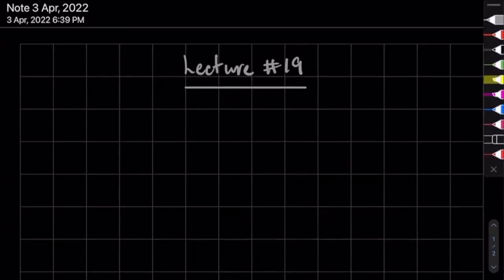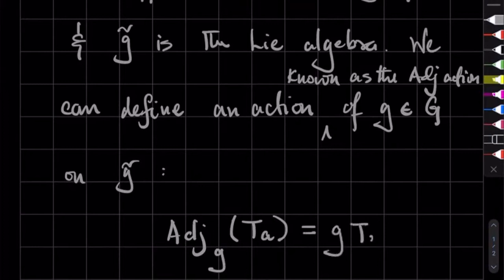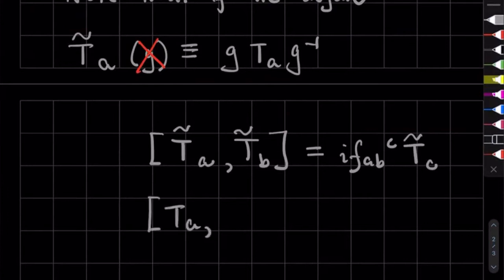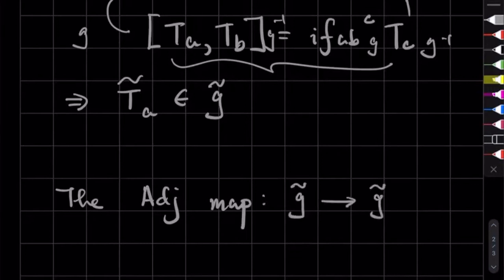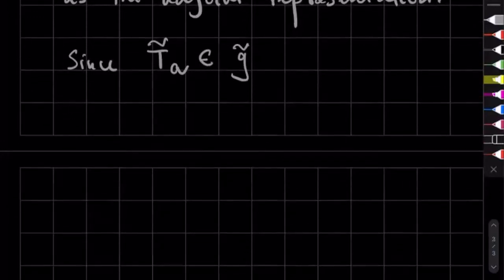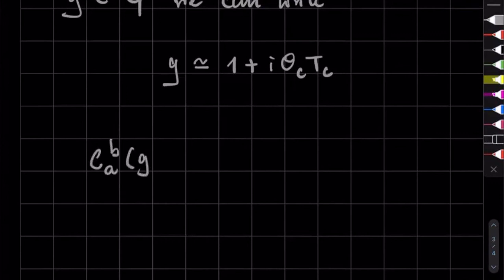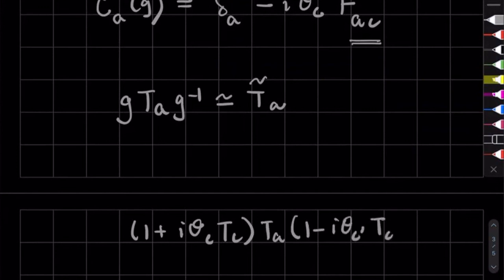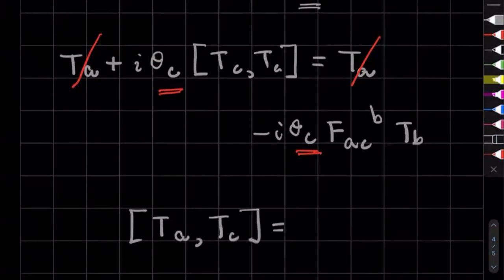Group Theory L19V1: The Adjoint Representation